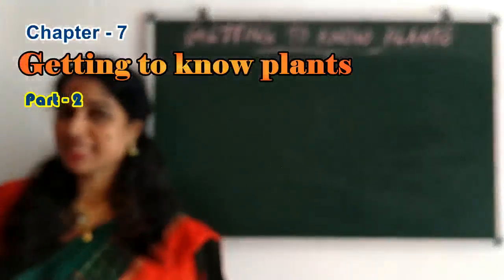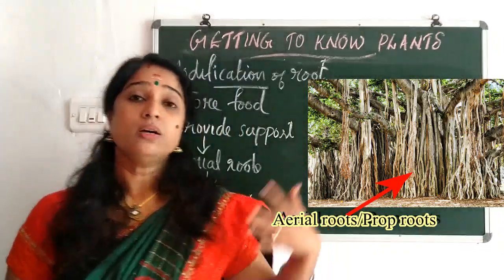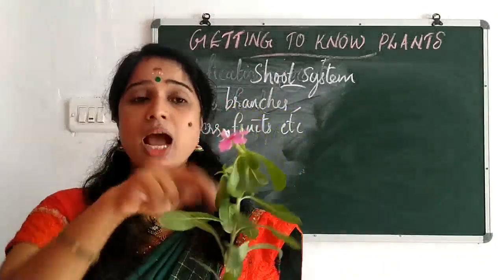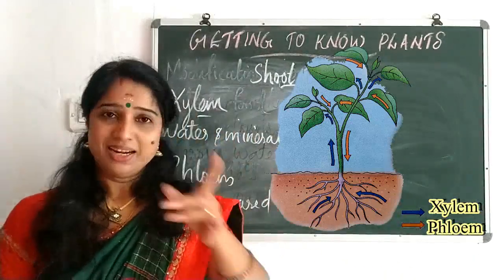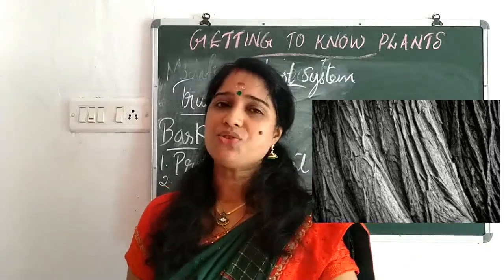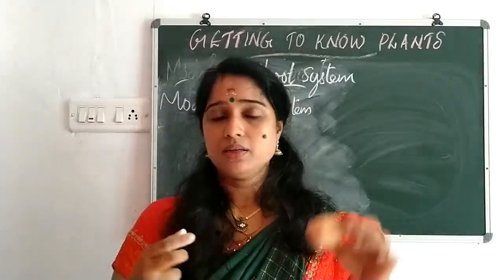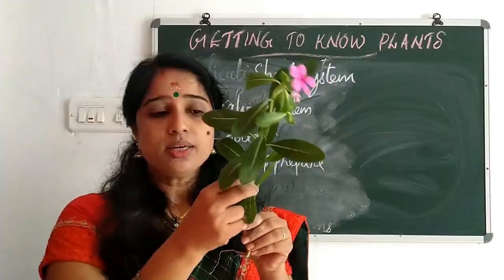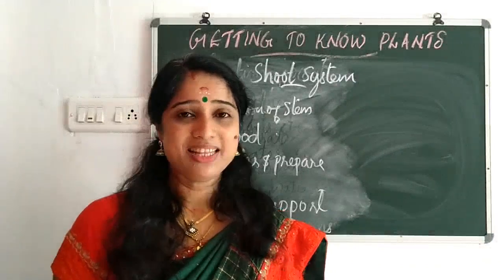Getting to Know Plants - 2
Getting to Know Plants - 2 for class 6